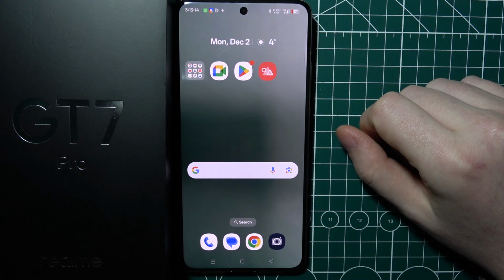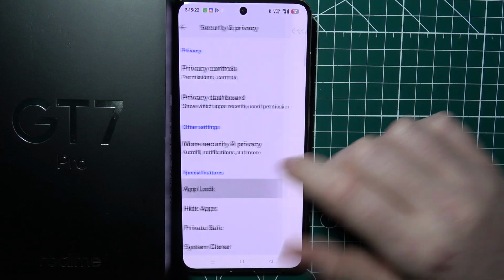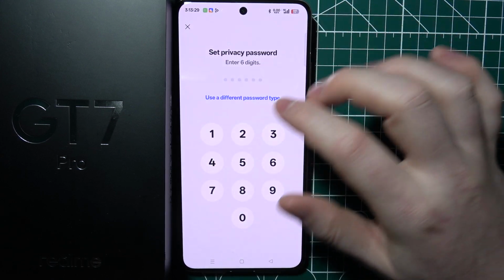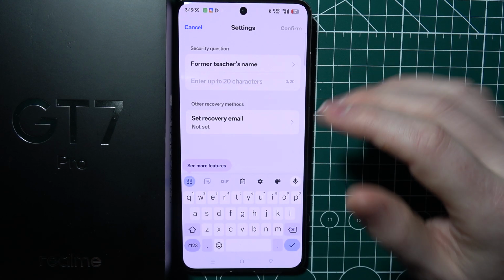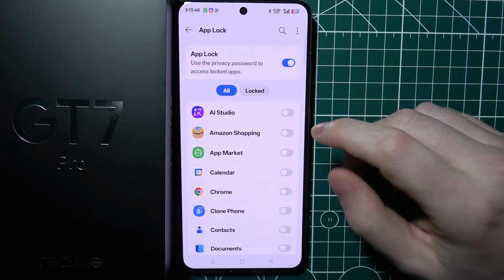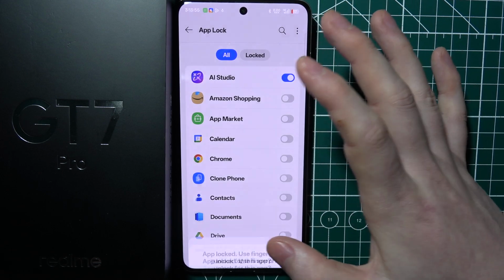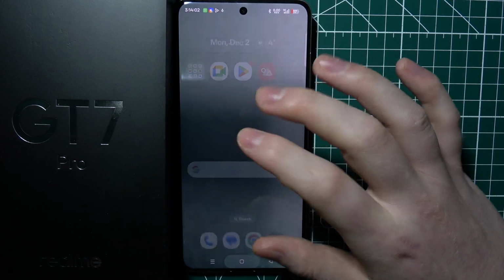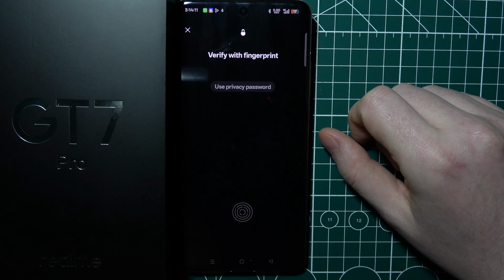Realme GT 7 Pro - How to Lock Apps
Learn how to lock apps on your Realme GT 7 Pro for added security. This video will guide you through the steps to prevent unauthorized access to your apps. We’ll show you how to set up app locking to keep your personal information safe. Follow this easy tutorial to secure your apps with a password or fingerprint today!

You'll also find other videos about Realme GT 7 Pro on my channel, so feel free to check out what tutorials I've recorded for you.